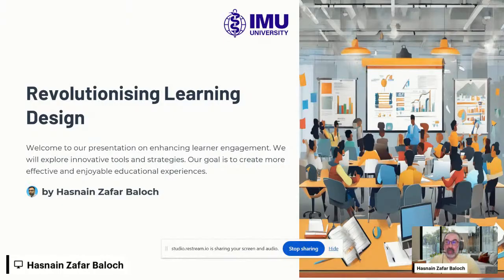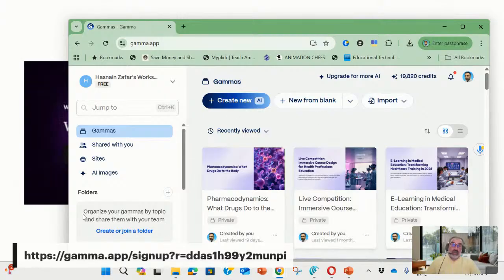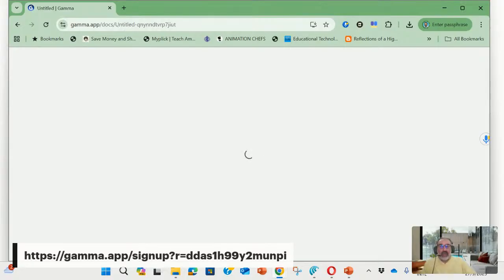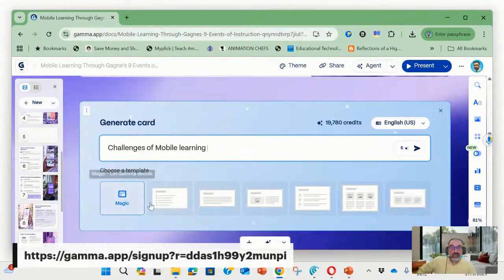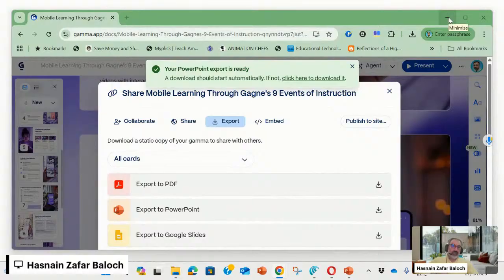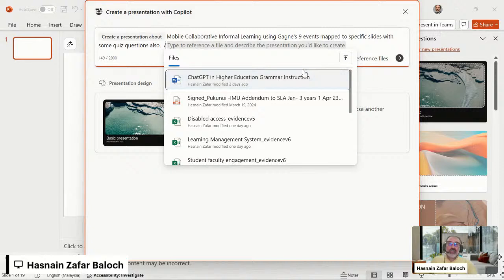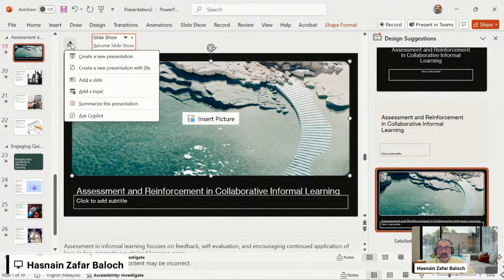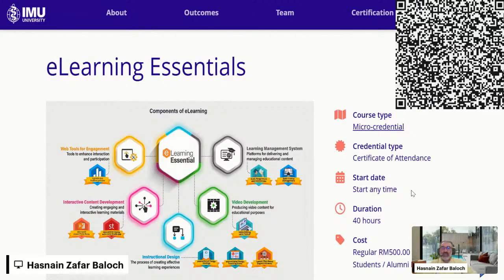AI Revolution in Education: Transforming slide design using Gamma and Copilot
Join us for an insightful live discussion exploring the cutting-edge AI tools that are revolutionizing education today. This episode dives deep into two powerful platforms that are helping educators save time, enhance instruction, and create more personalized learning experiences for students.

Gamma is your free-to-use AI design partner for creating effortless presentations, websites, and more. No coding or design skills required.
With Gamma AI's customizable templates and friendly interface, the tool can help save educators hours every week on making presentations.

Microsoft Copilot in PowerPoint:
Learn how to use the power of AI in Microsoft 365 Copilot in PowerPoint to create a presentation from scratch. Create a new presentation with Copilot in PowerPoint
Copilot in PowerPoint now offers Narrative Builder, helping you to iterate with Copilot to build a great first draft in minutes and with Brand manager, Copilot can leverage your organization's branded templates.

This live podcast is designed to empower educators with practical knowledge and actionable insights to harness the power of AI in their classrooms, ultimately creating more effective and engaging learning environments for all students.